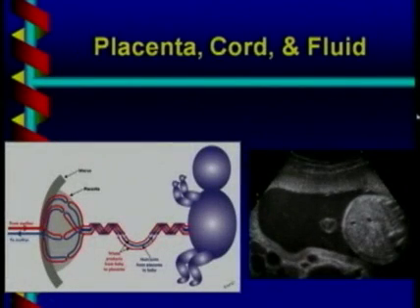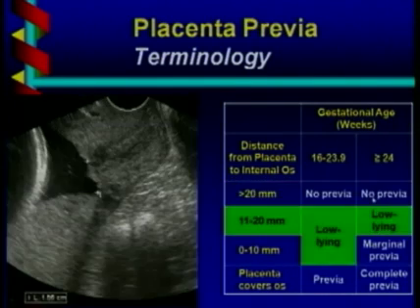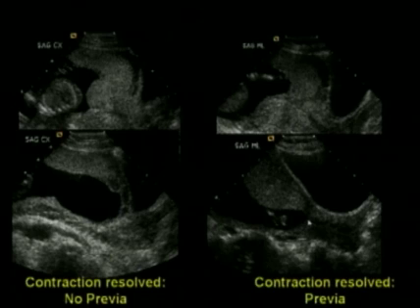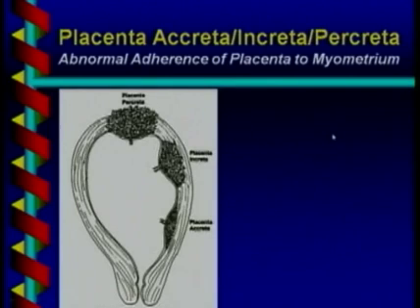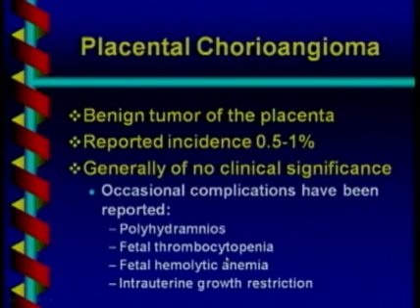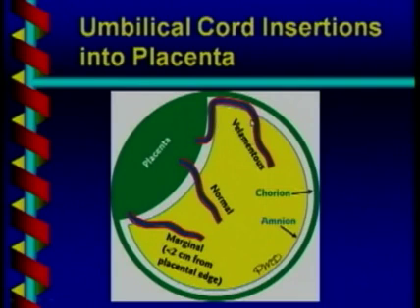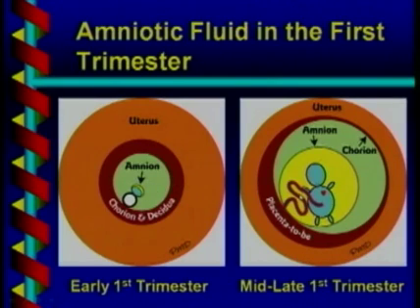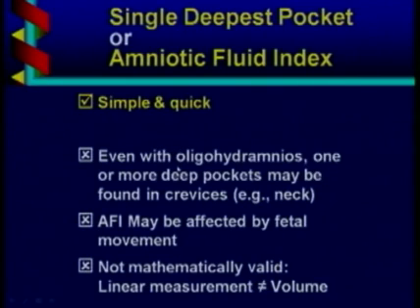Placenta, Cord and Fluid